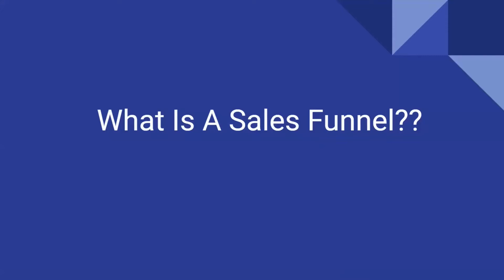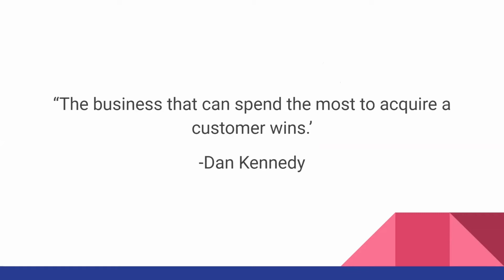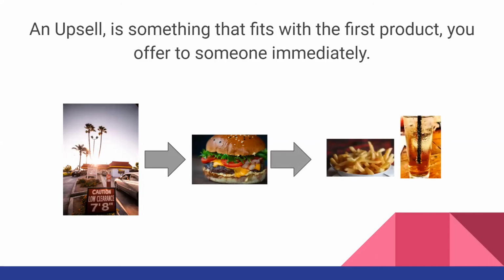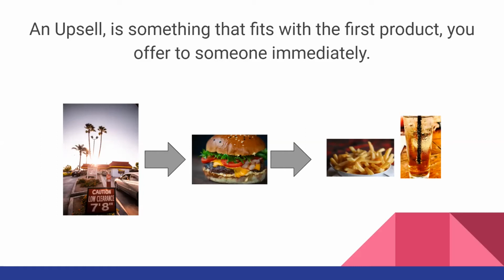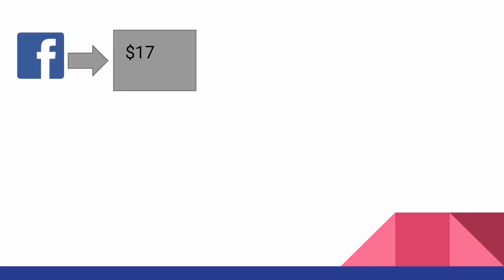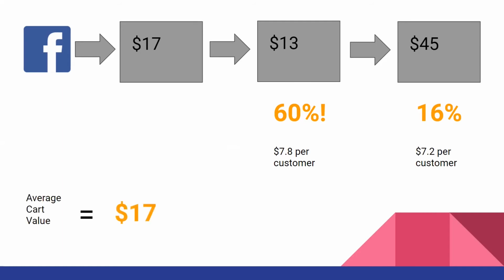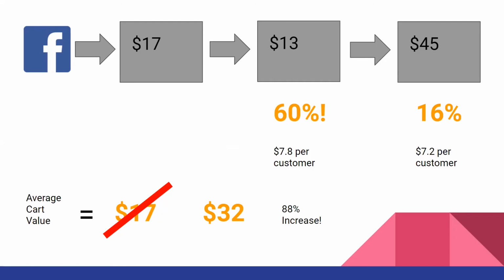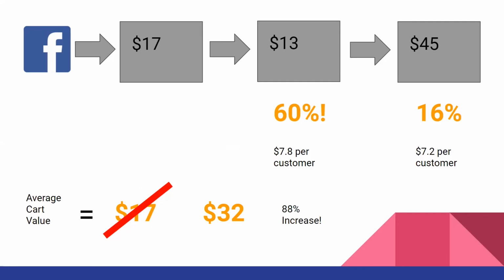What is a sales funnel? | Beginners guide to quick & easy funnel basics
Interested in learning more about sales funnels? Check out these FREE resources!

This video explains the basics of what a sales funnel is and how having one can help beginners like you grow your business.

So what is a sales funnel and why is everyone talking about them so much?? A sales funnel is a process that takes a prospect step by step through a sales process, often automated if it’s online.

If you want to learn more about sales funnels, click the link above to get a Free Sales Funnel guide!